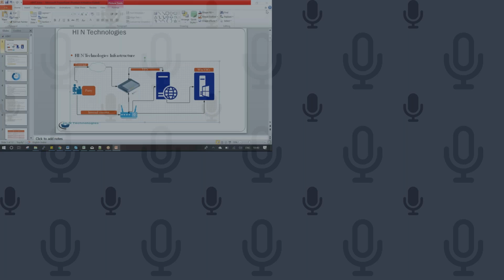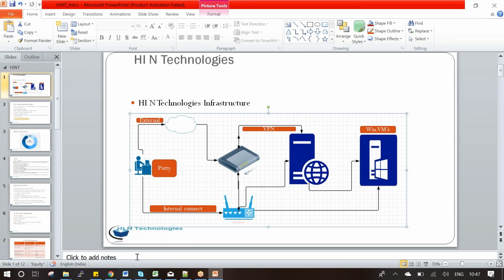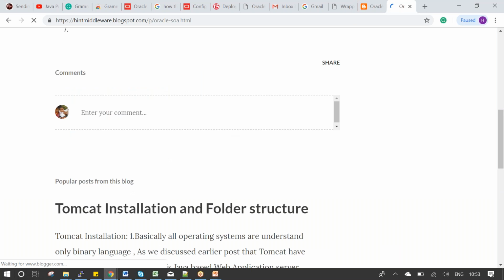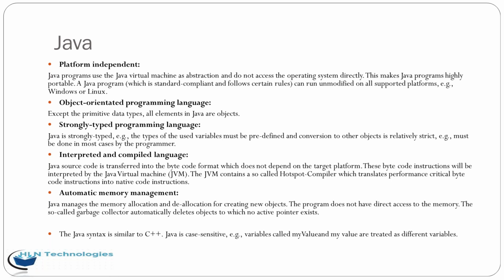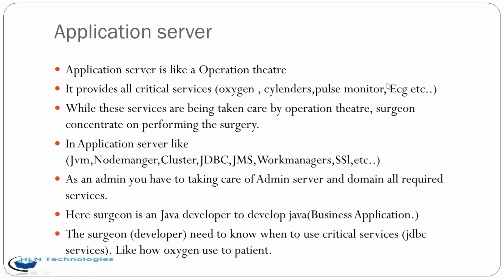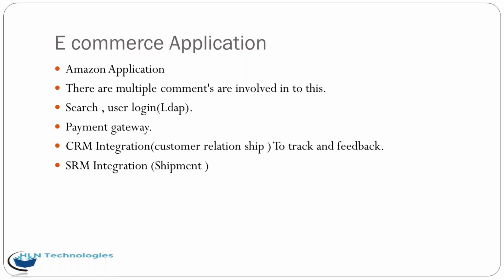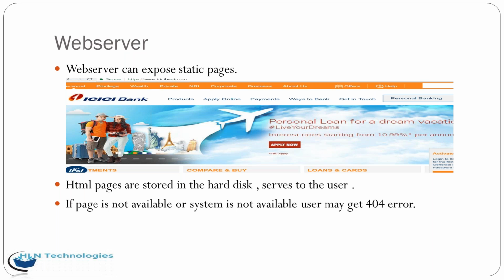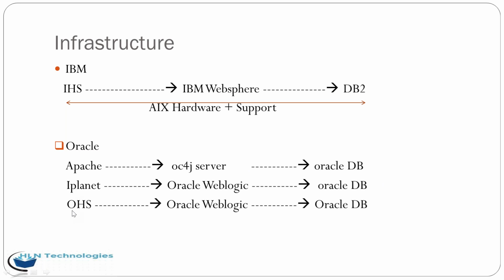Oracle Middleware Introduction 2018 HINTechnologies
Middleware Introduction from hintechnologies